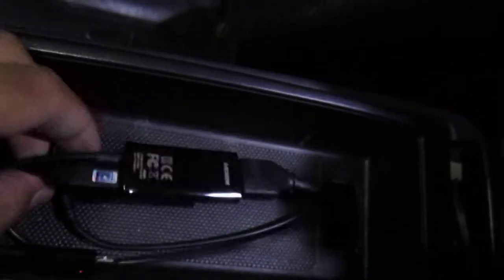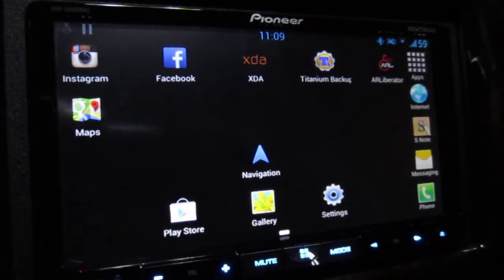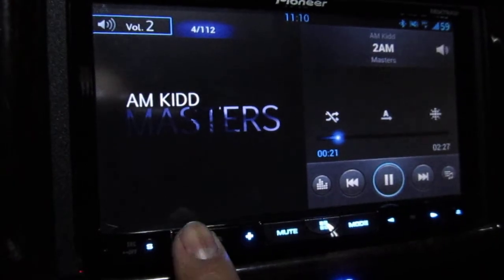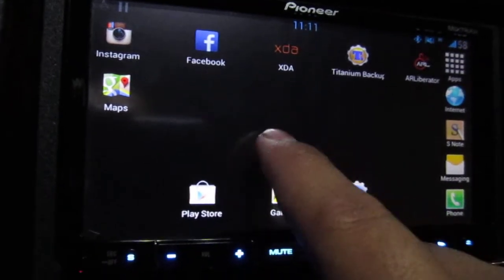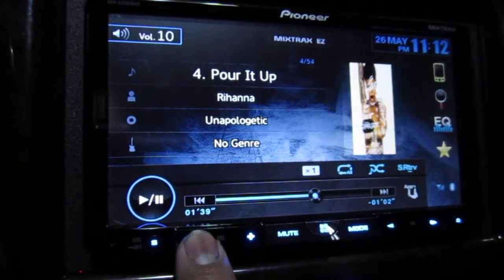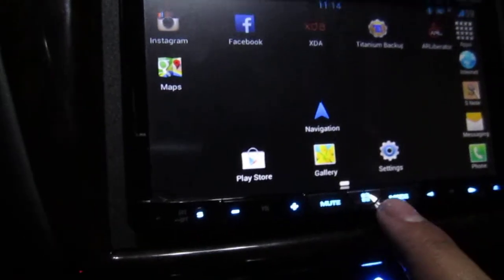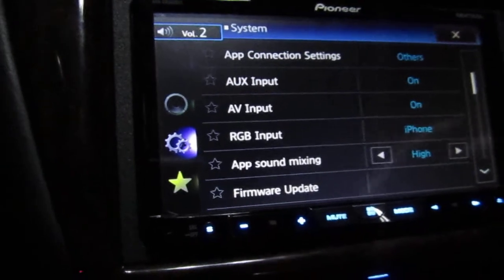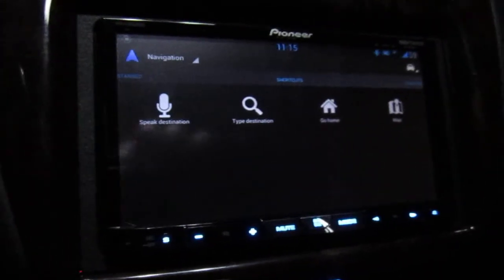ARLiberator AVH-X8500BHS AppRadio Galaxy Note 2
Sorry for late video response. I am graduating in 3 weeks and its been busy. In the video, you can see how I setup my phone to work with my deck with ARLiberator. The app is really expensive but it is totally worth it. If you have any questions, please comment and I will try to help. I am unsure how to go about Iphones since I do not own an Iphone.